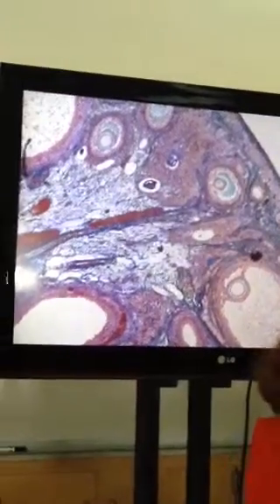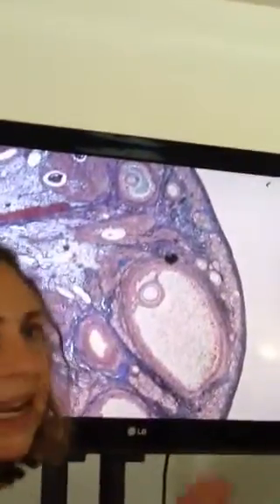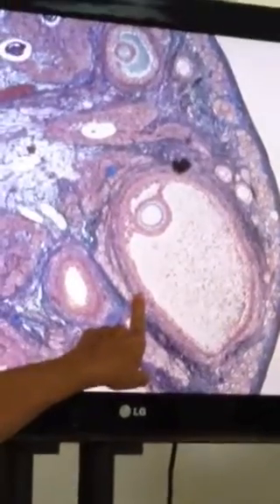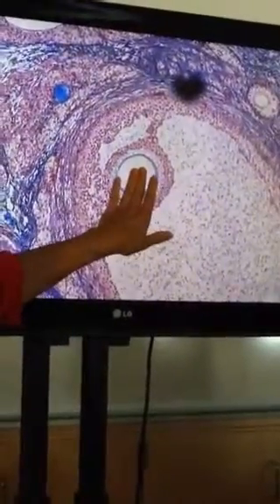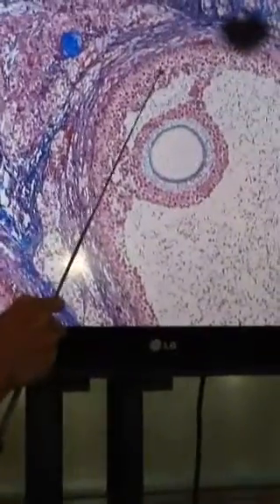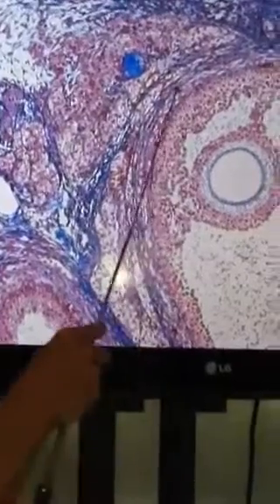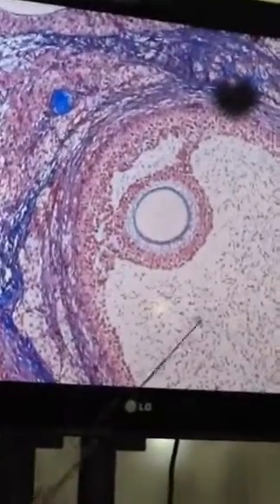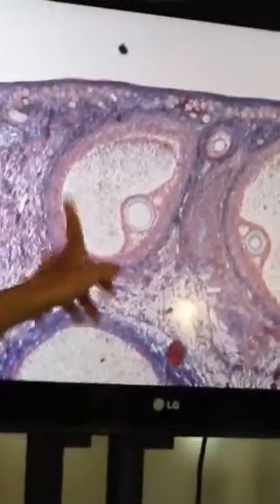Structures of Ovary (BI205)